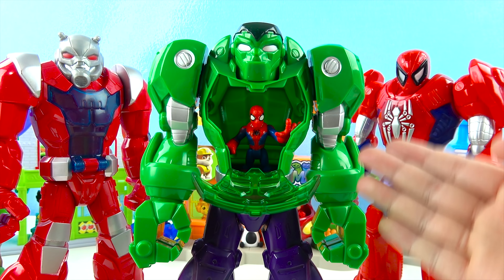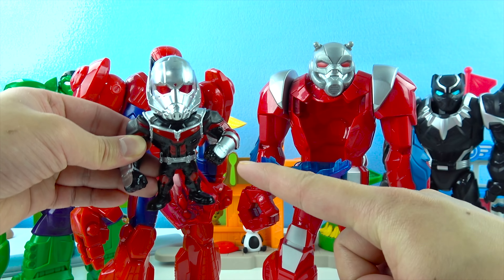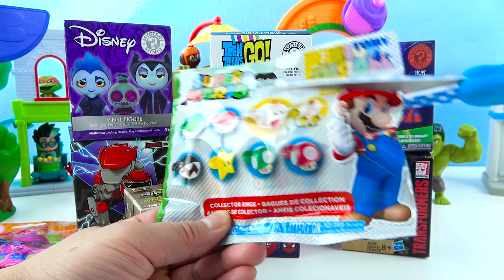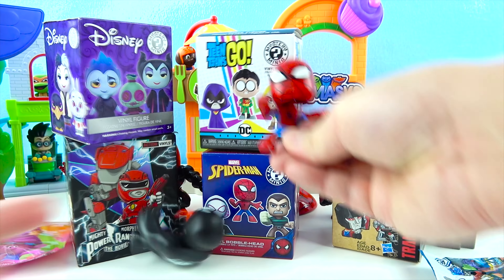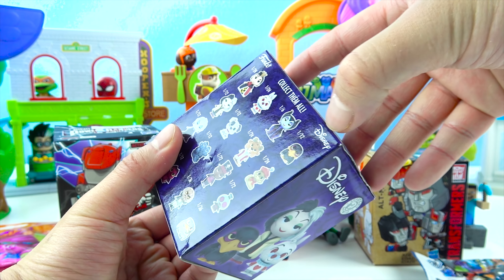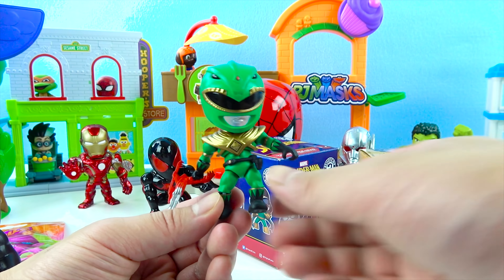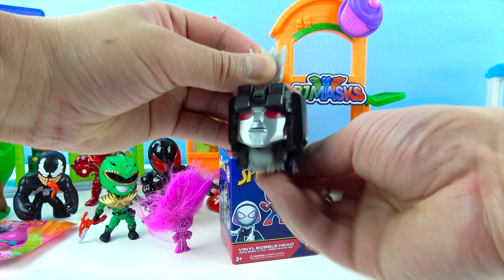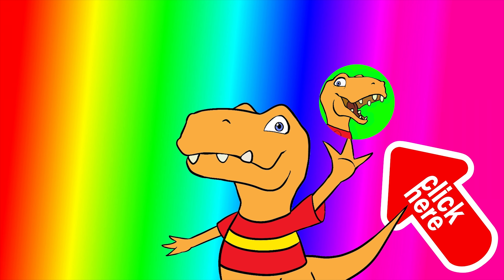Color Learning with HULK Robot Toy and Ant Man Robot Toy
Color Learning with HULK Robot Toy and Ant Man Robot Toy. A Toy Hulk Toys Video with Hulk Surprise Toys.